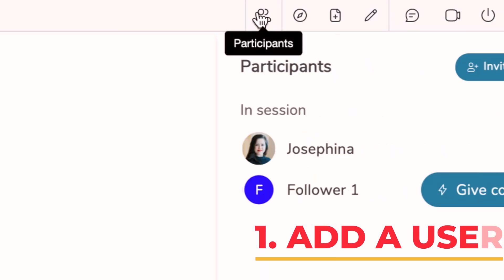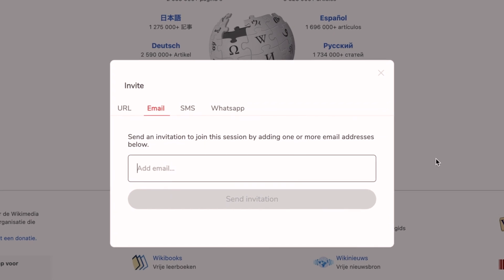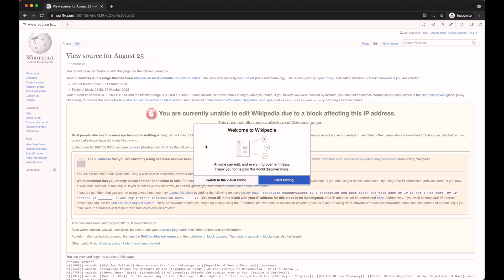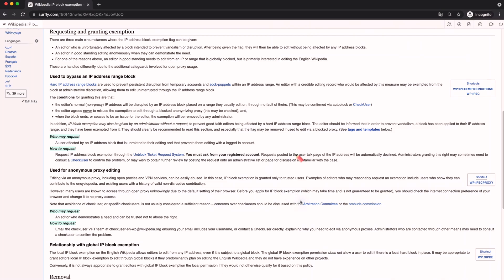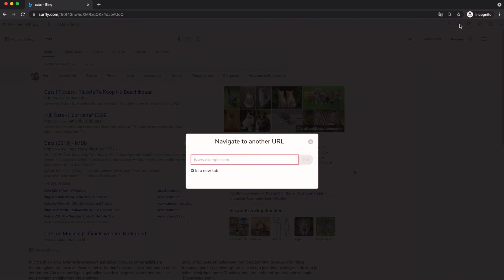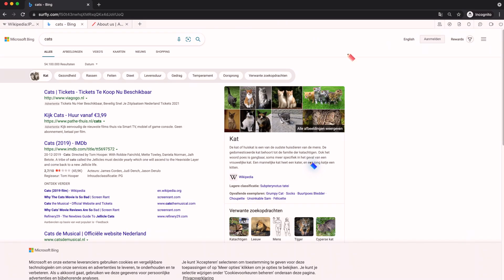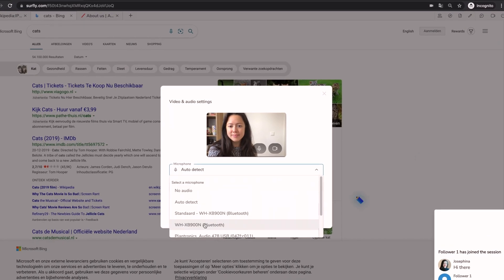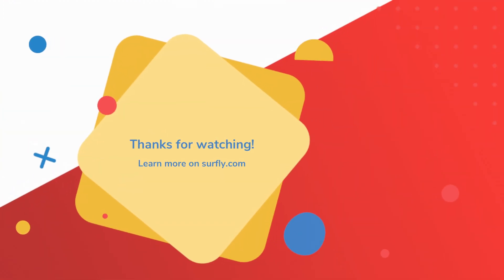Surfly Session: All Collaborative Features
During a Surfly Session you can browse the web together with your customer. Next to co-browsing, we offer a wide range of features that will help you connect and collaborate with your customer better. Be it remote selling, support, advisory, visual engagement, or simply explaining a complex topic — it is as easy and interactive if you're sitting right next to each other!

In our Agent Introduction videos, we will give you an overview of how co-browsing will make it easier for you to connect to your clients. Especially in online user journeys, it is important to add a human touch to your client interactions. Personal attention is key to assuring that people won’t feel like just a number in the system. This will strengthen the bond of trust, eliminate miscommunication, improve customer satisfaction, and above all, it will make your work a whole lot easier!

Time stamps:

0:25 Add a user
0:42 Switch control
0:57 Navigate to a new url
1:19 Enter drawing mode
1:29 Shot chat
1:35 Join video chat